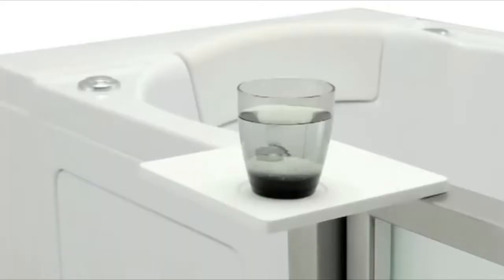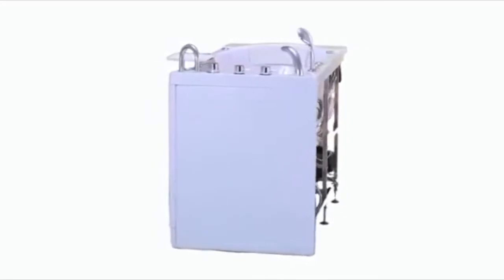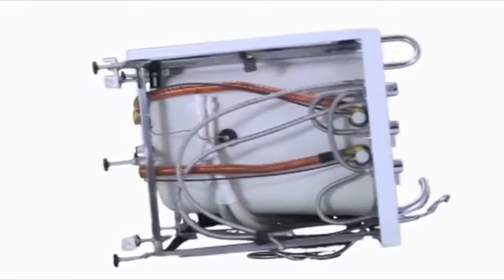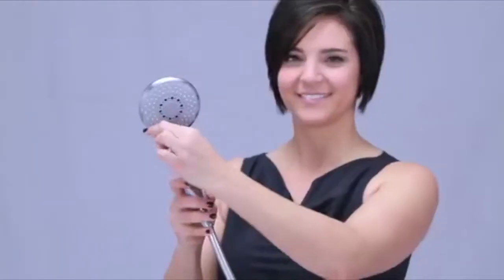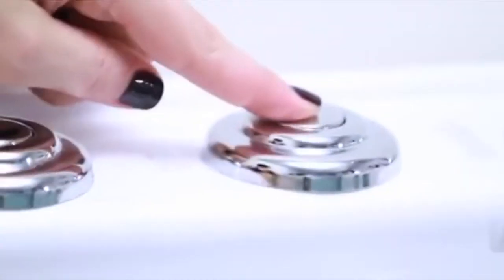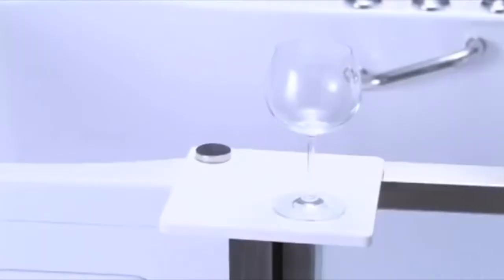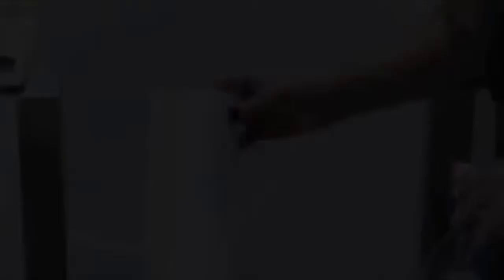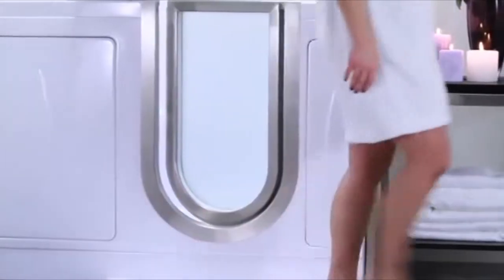Ella's Elite Massage Walk In Tub HD 720p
Newly designed and crafted to perfection, the Elite dual massage walk in bathtub offers the same features as the Deluxe walk in bathtub plus much more. The Elite walk in bathtub has been upgraded to include a unique detachable swivel tray, wider backrest combined with a more spacious seat, a sleeker designed spout, and multi-selection pull out hand shower.

A perfect solution for those in need of safer bathing, the Elite walk in bathtub comes standard with a textured slip resistant floor and two safety grab bars. For guaranteed exit and reliability, all acrylic walk in bathtubs are equipped with Dual Drain Technology which features two 2-inch drains, two overflows and two drain openers allowing our walk in bathtubs to be drained in as little as 80 seconds.

The Elite walk in bathtub, like all acrylic walk in bathtubs, are constructed of the highest grade impermeable and easy to clean gloss finish white cast acrylic, reinforced with fiberglass and gelcoat. The shell of the walk in bathtub is supported with a stainless steel frame and leveling legs for durability, and easy leveling of the walk in bathtub at time of installation. The supporting frame is set for an easy above the floor drain installation. The toe kick access panel is designed for the threshold lowering option and convenient access to the bottom of the tub. The end access panel is included for the two wall installation option, or the wall extension kit to fit our tubs into standard 60″ openings.

The Elite dual massage walk in bathtub features a combination of 24 strategically positioned air and hydro jets complemented by an in-line water heater, an Ozone Sterilization System, an anti-scald thermostatic control valve, LED Chromotherapy lighting and flow rate control for hydro massage. Designer chrome fixtures and user friendly controls put the finishing touch on this relaxing and therapeutic bathing experience.

The Elite walk in bathtub comes in soaking and dual massage options, also left or right hand side door and drain. Also, the Elite Massage comes with no faucet and no pre drilled holes option.